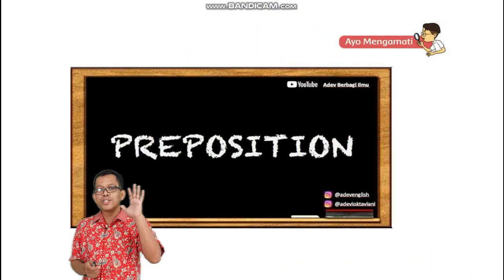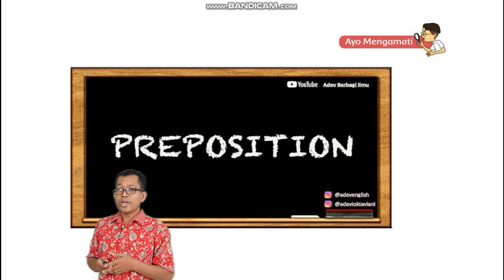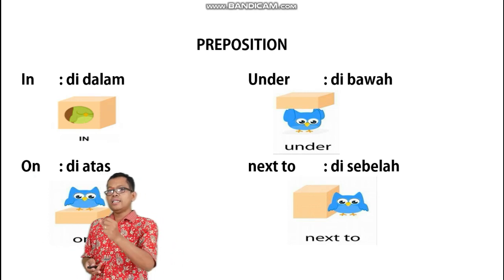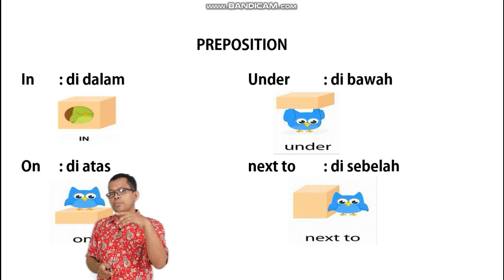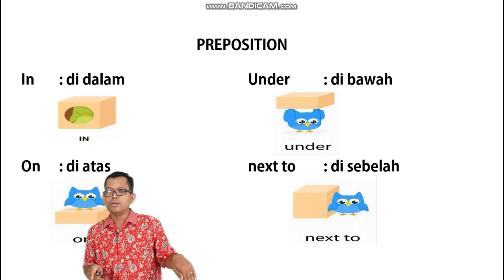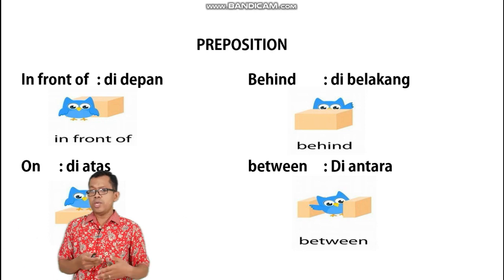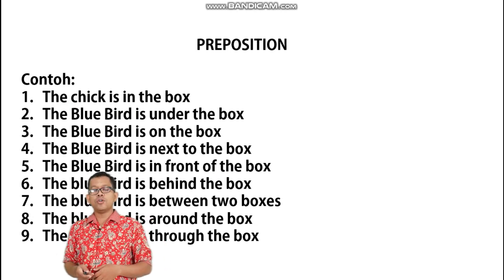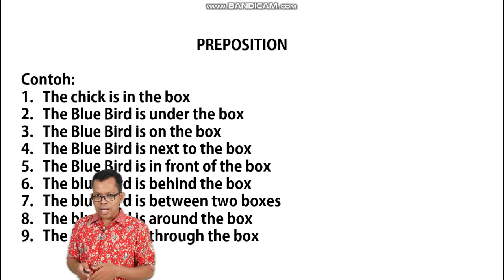Bahasa Inggris kelas 6 SD